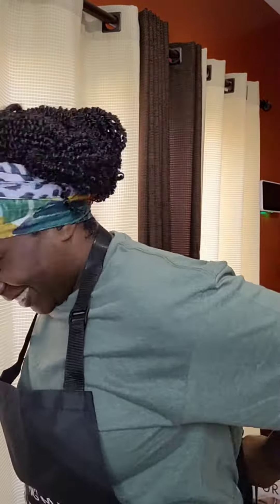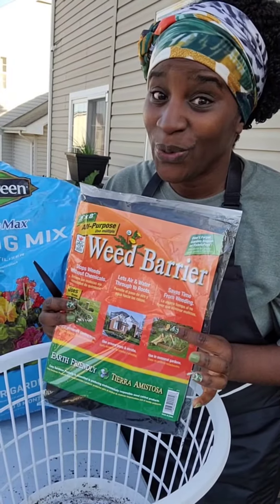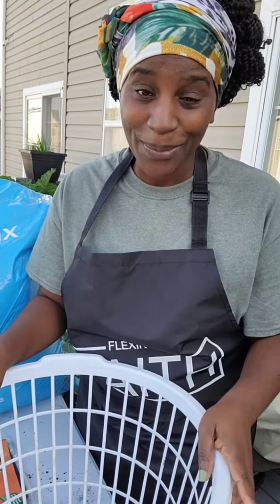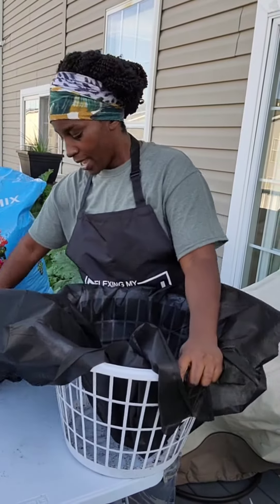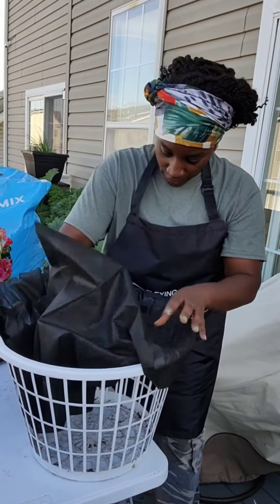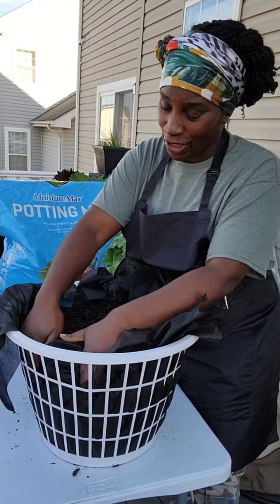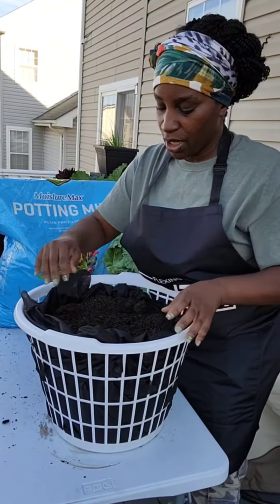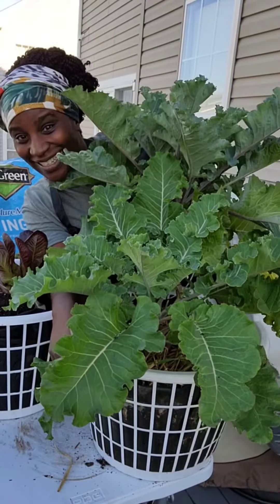Step By Step Dollar Tree Laundry Basket Set Up